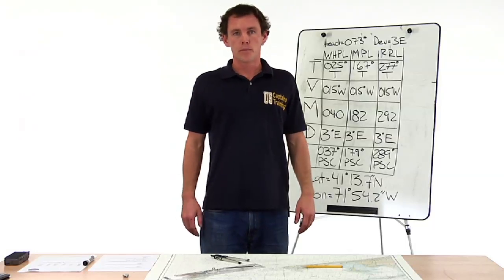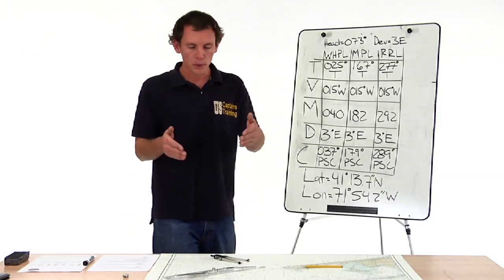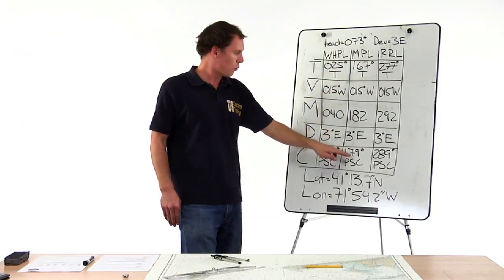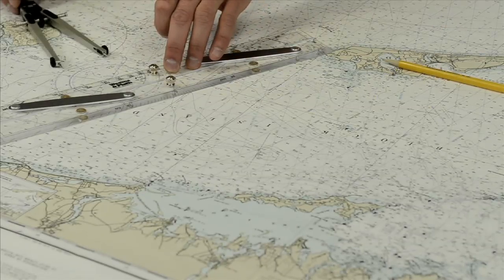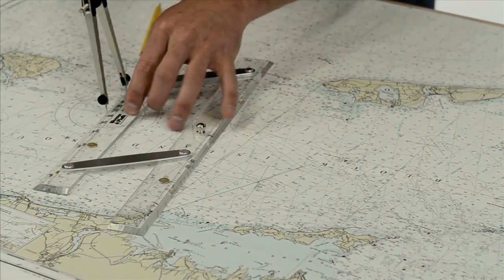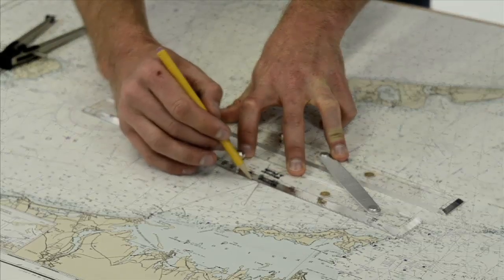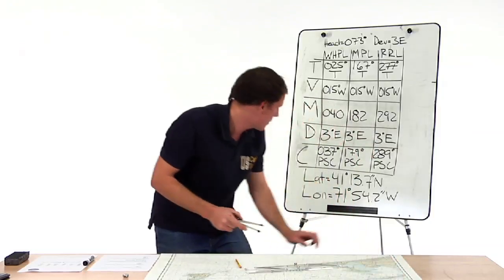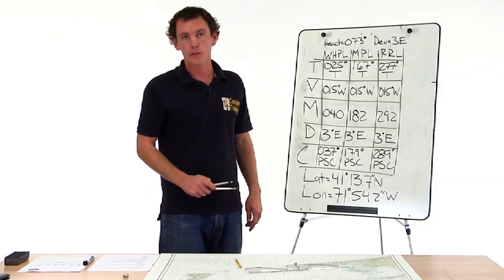3 Point Fix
triangulating your position on a chart based on three bearings taken while on a certain course.